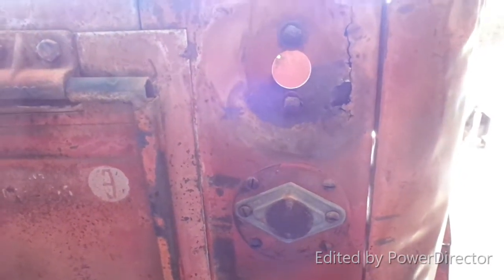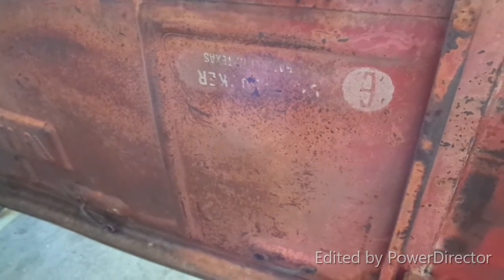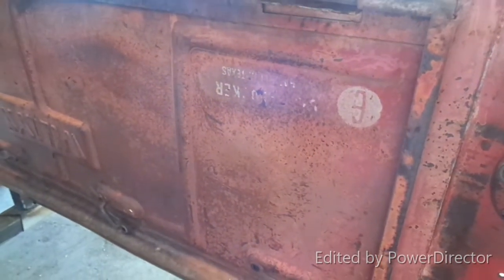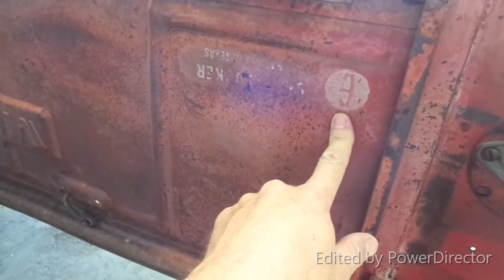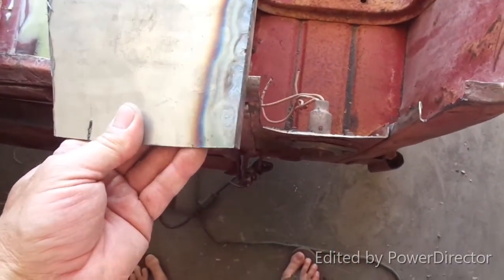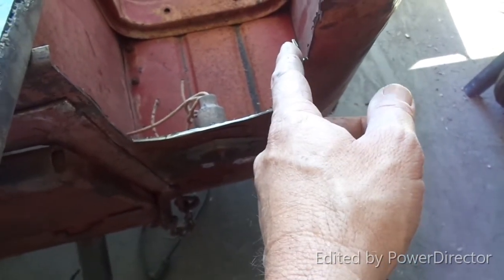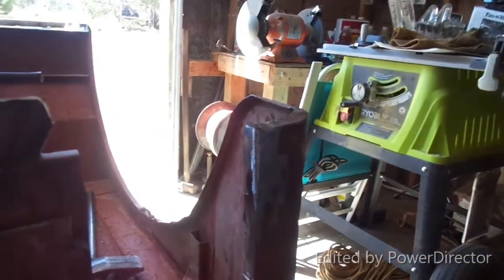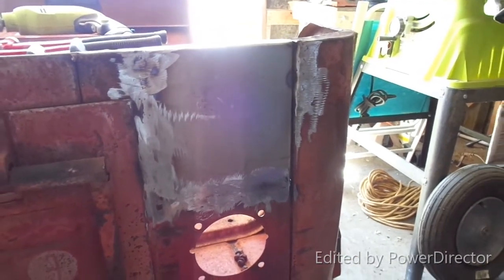47 Willys tailight panel repair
In this video I fabricate and replace the taillight panels on the 47 Willys project